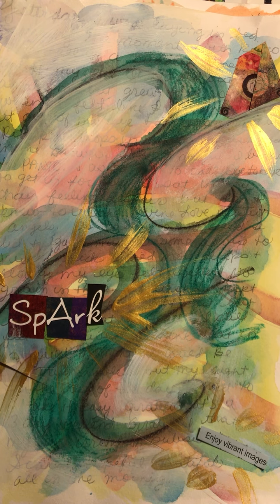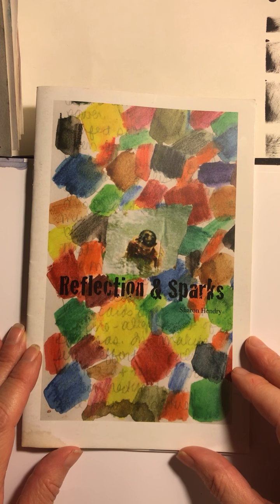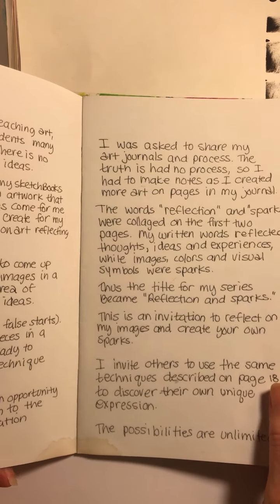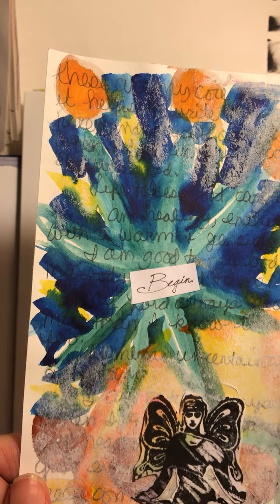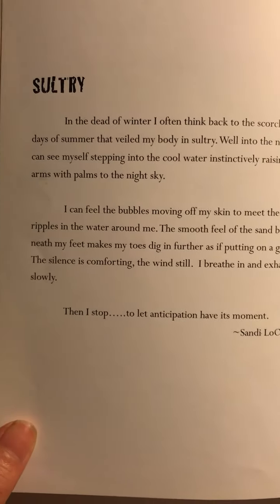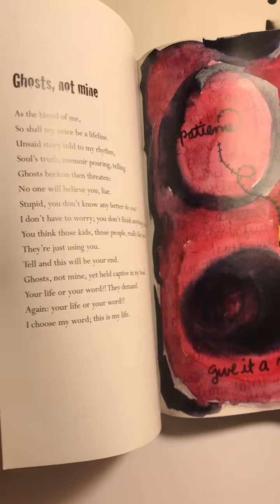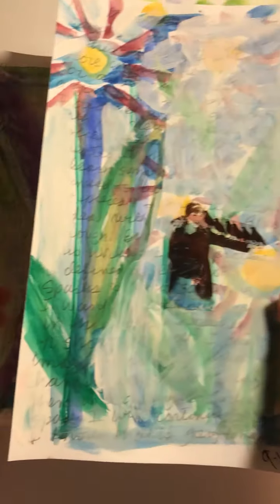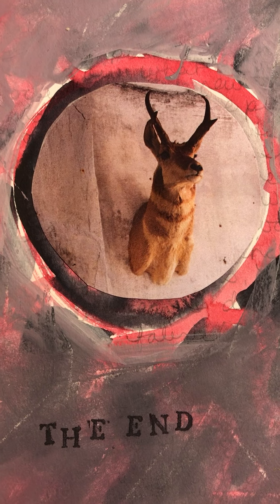Reflection & Sparks - collage art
Showing the collages that I created and self-published 2 booklets to share with workshop attendees and email subscribers.